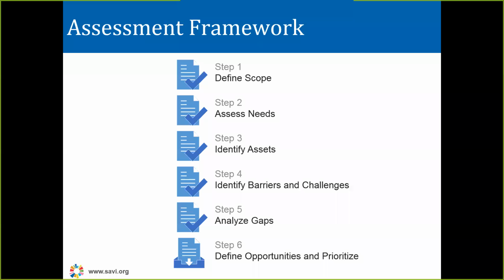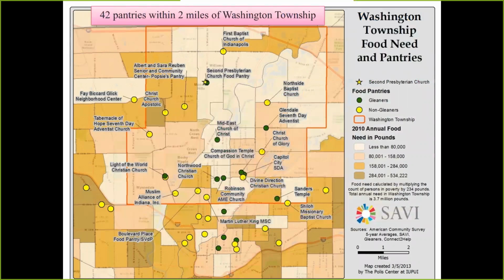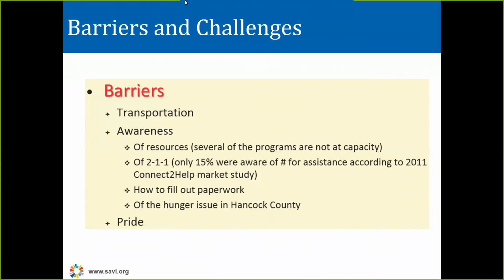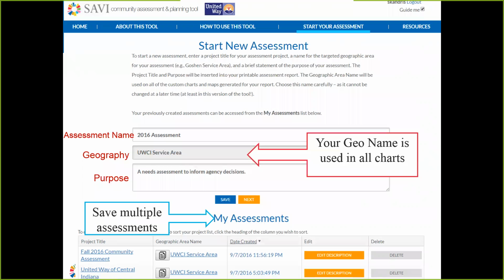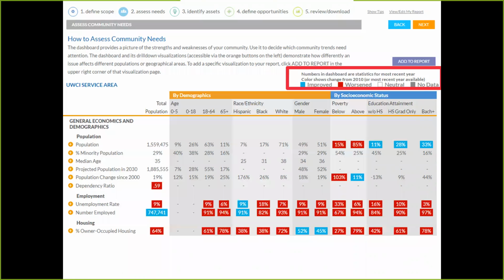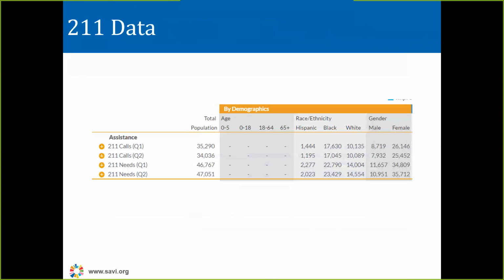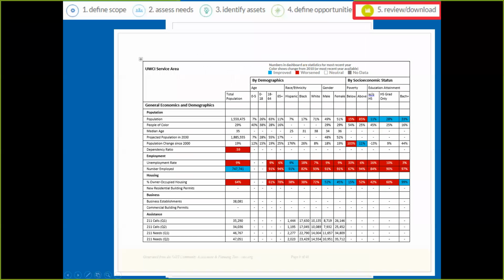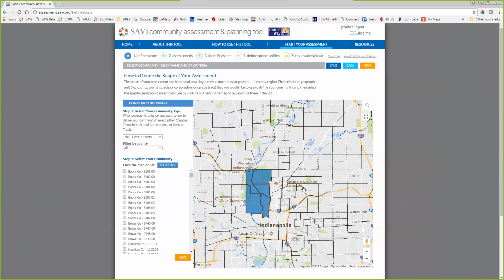SAVI Community Assessment Tool Sept 2017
DescriptionThe new SAVI community assessment & planning tool is designed to help you learn more about your community’s population, social and economic issues, and resources in an easy-to-use tool. Assessing your community’s needs and assets is an important first step in planning community improvement.

To use this tool you must be logged in as a registered SAVI user. Ensure that you have your SAVI login information prior to the webinar.

This one-hour webinar will teach you to use the tool to create a customized data report about the community of your choice. Define your assessment geography as a collection of counties, school corporations, townships, or census tracts. SAVI then calculates hundreds of statistics for your area and makes them accessible in a dashboard and charts and maps. We will compile it into a report that you can download in MS Word document and then continue customizing with your own data and narrative.